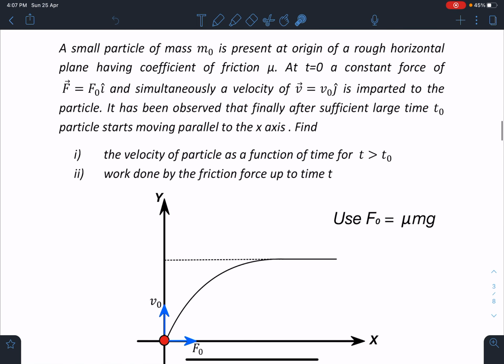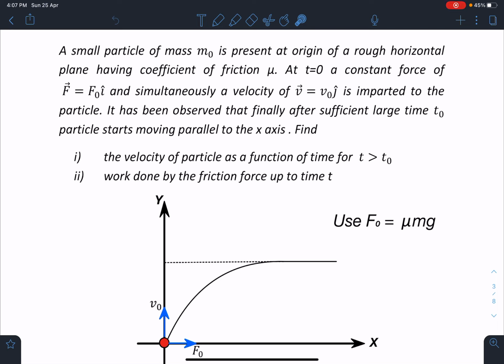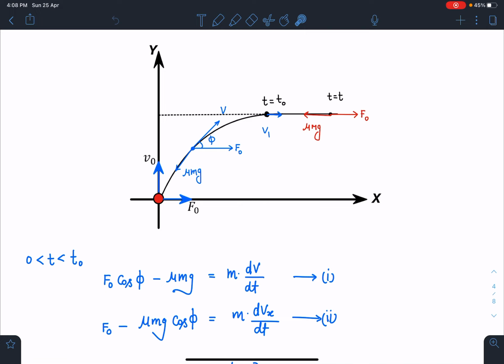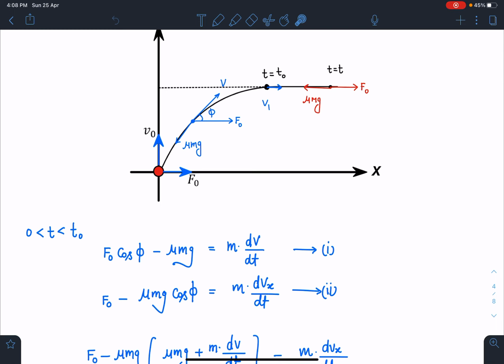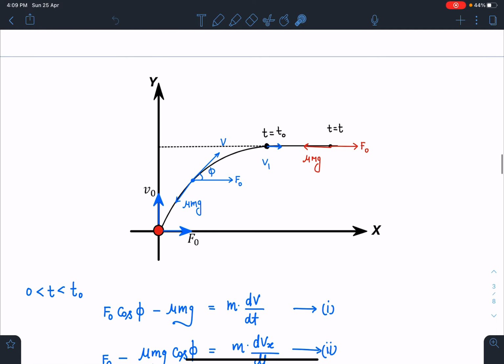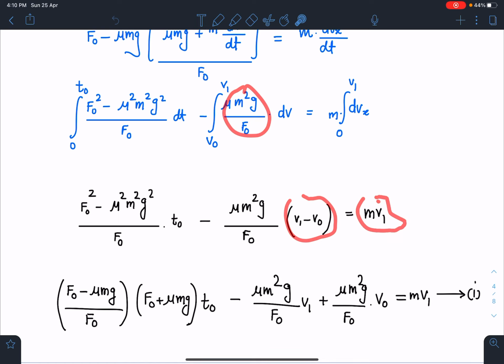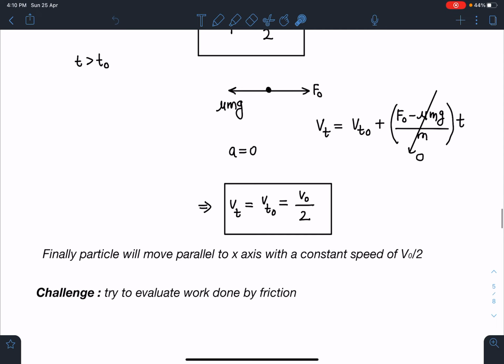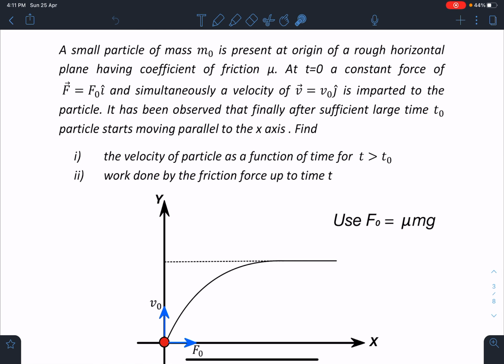[JEE ADVANCED]MOTION OF PARTICLE ON ROUGH HORIZONTAL SURFACE [ADVANCE PROLEMS IN SCHOOL PHYSICS]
This problem is  an original problem  in school physics ,its conceptually very rich problem . In this problem we will calculate the steady state velocity of a particle moving on rough surface  .  Such creative problems will invoke unique ideas in physics students which will enhance the aptitude required for JEE ADVANCE , PHYSICS OLYMPIADS and other similar exams worldwide.